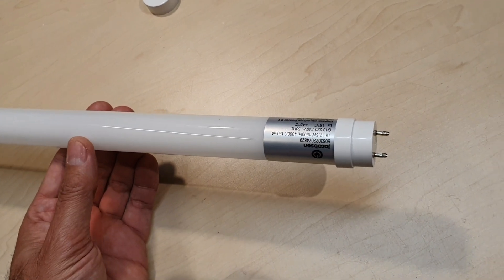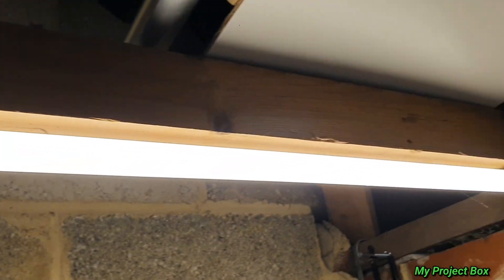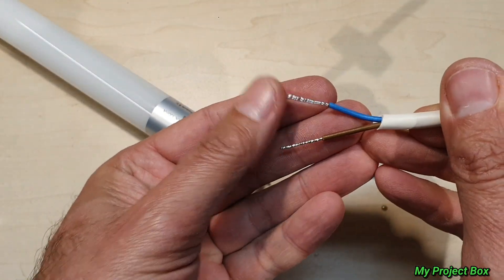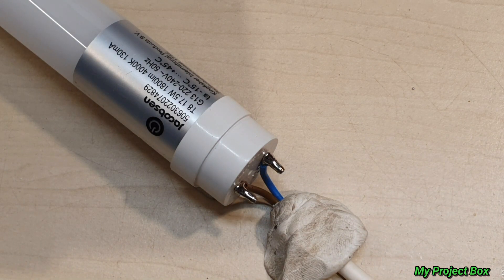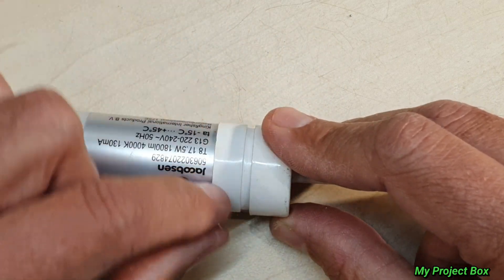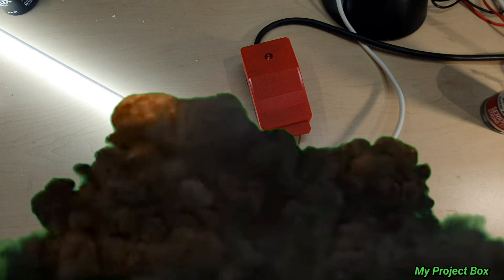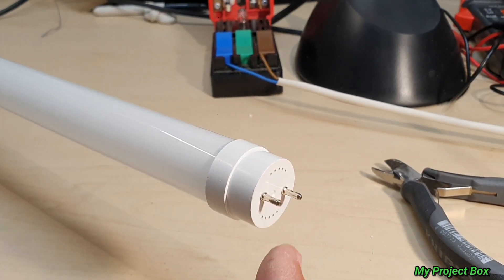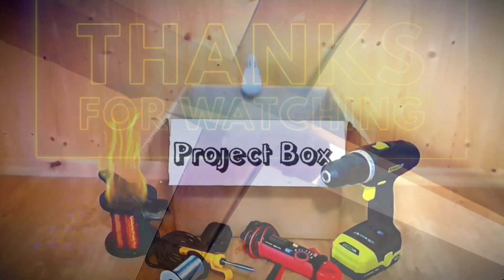Power LED tube directly without putting it into a fixture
In this video, I’ll show you a quick and simple DIY hack for powering a T8 LED tube without using a traditional "florescent/LED replacement" light fixture. Instead of mounting it into a fitting, you can directly solder wires to the pins on one side of the tube to power it! This makes the LED tube itself the light source – no need for a bulky fixture.

This approach is cheaper, practical and similar to modern fixtures where the entire unit is replaced if it fails, eliminating the need to constantly change out bulbs. These LED tubes are often very cheap to buy!